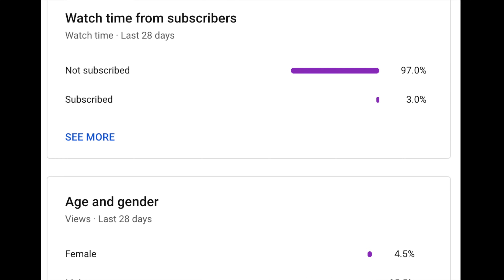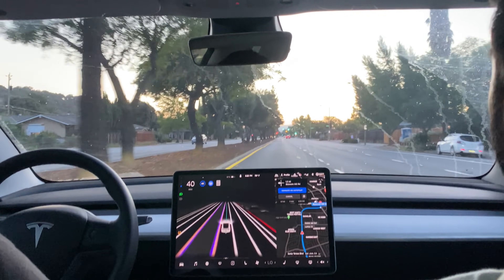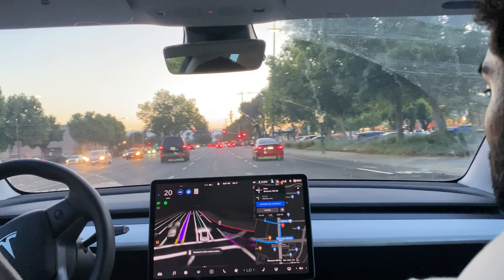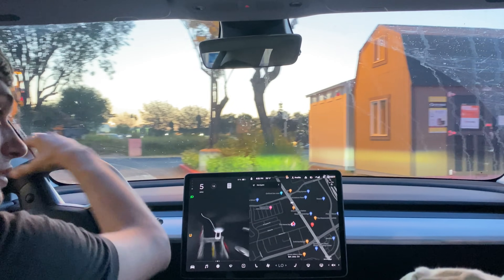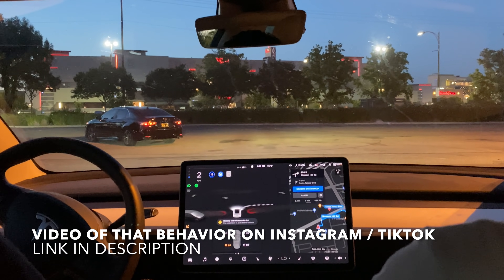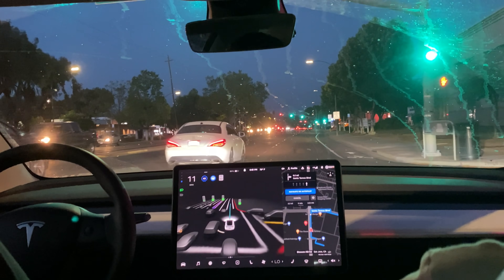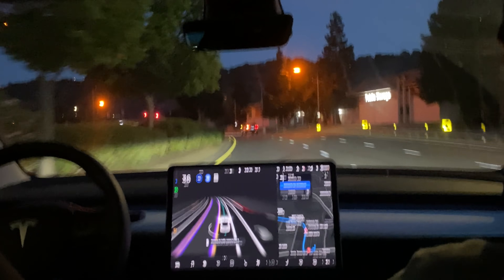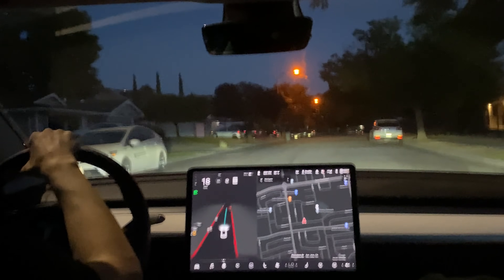Tesla Employee Tests FSD Beta 9 Update Around Town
0:00 Introduction
0:30 Unprotected right
1:06 Speed Limit Detection
1:42 Changes lanes to be First Car at intersection
2:23 School Zone
3:03 Double Left Turn
3:50 Arriving At Store
4:12 Going Through Store / Shenanigans
4:52 Driving Through Parking Lot
5:50 Unprotected right
6:56 Tesla Detects Car entering Intersection
7:40 Opinions on FSD Beta 9
7:57 Driving Montage
9:07 Outro

Today we go on a normal errand to Home Depot using Tesla's revolutionary new Full Self Driving Beta 9. After going to the store, we have the Tesla system drive us back home too.

Graphic made by: Cliply